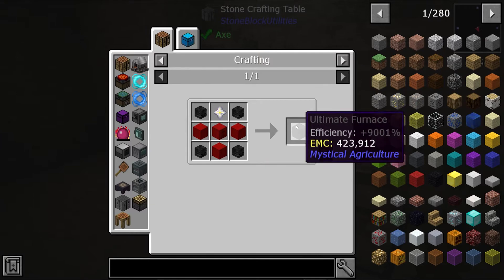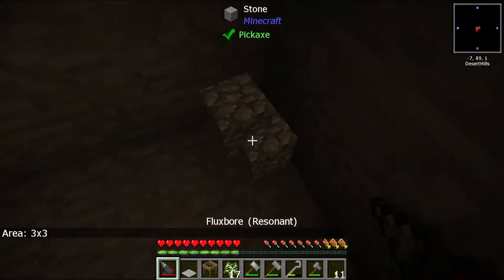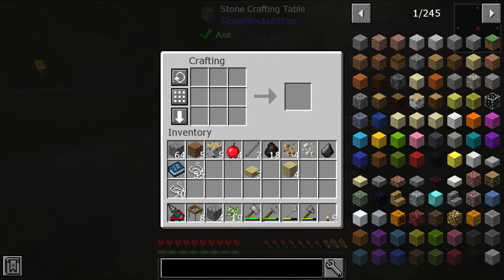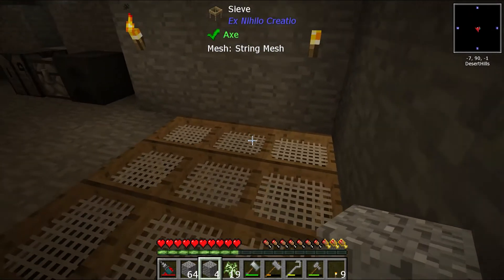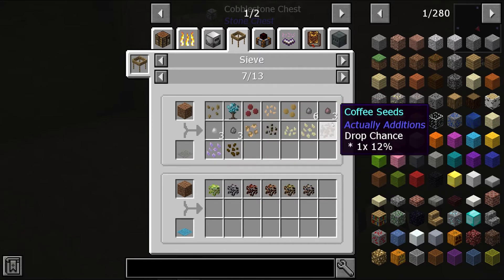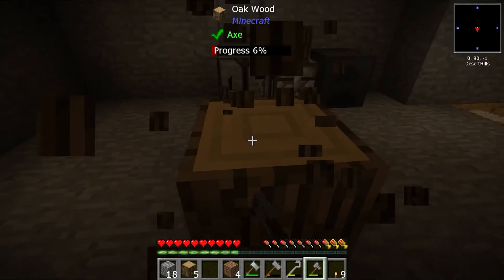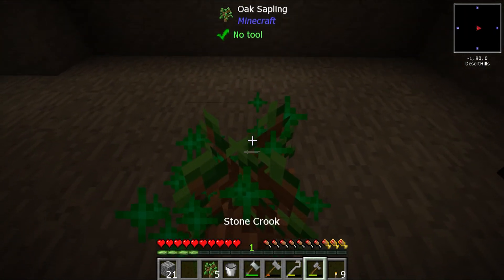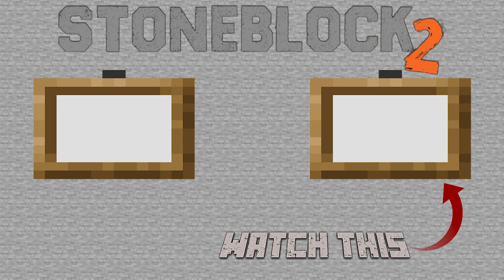Stoneblock 2 lets play Episode 2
Join Skotyyy in this Minecraft stoneblock 2 let's play, Watch as he starts from nothing but 4 walls of Stone and build his way up to the ultimate Minecraft World

Why not download Stoneblock 2 today from the FTB Launcher